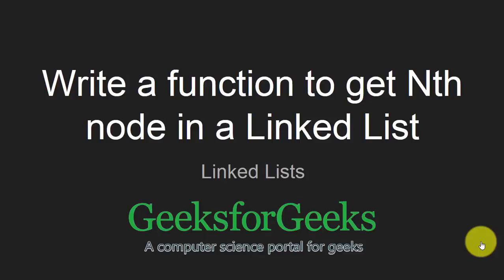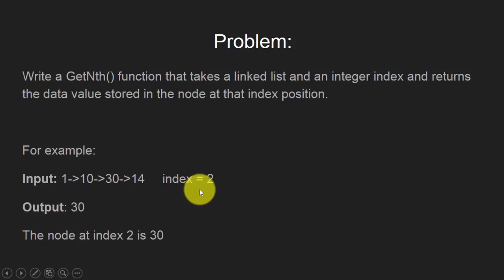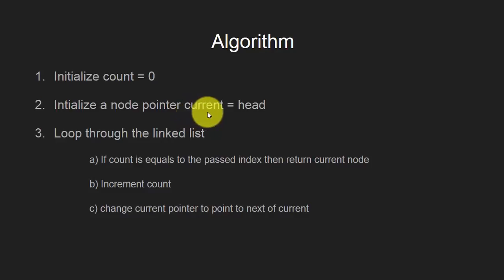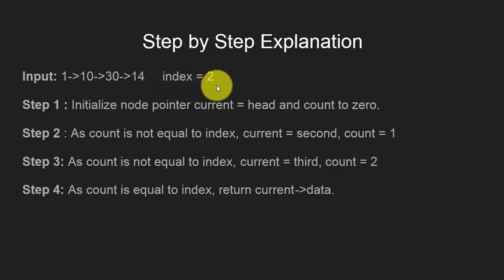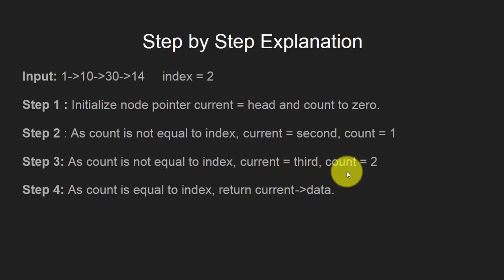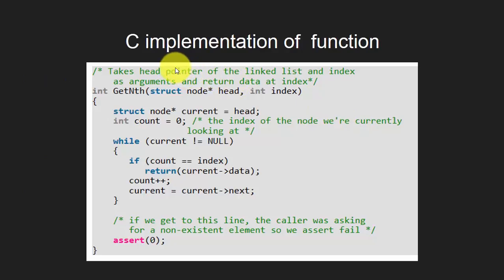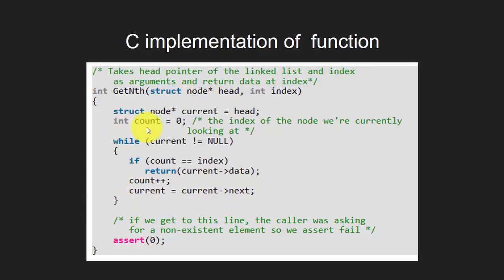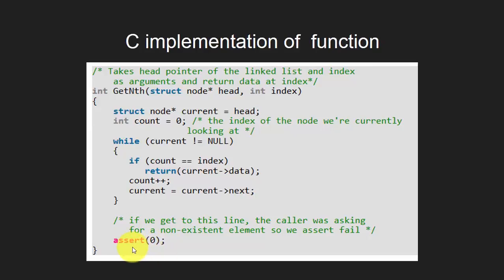Write a function to get Nth node in a Linked List | GeeksforGeeks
This video is contributed by Harsh Agarwal.